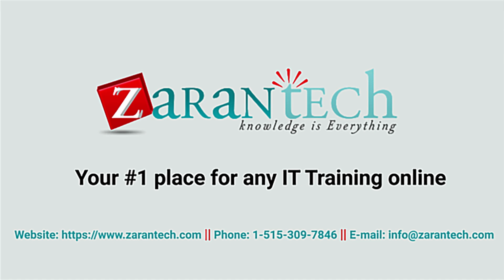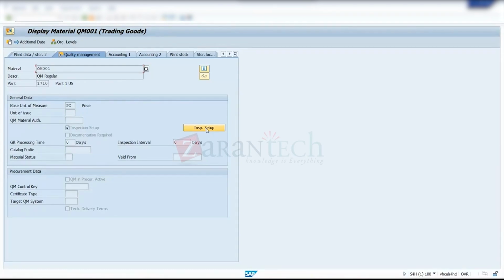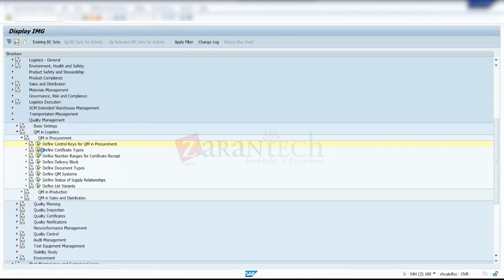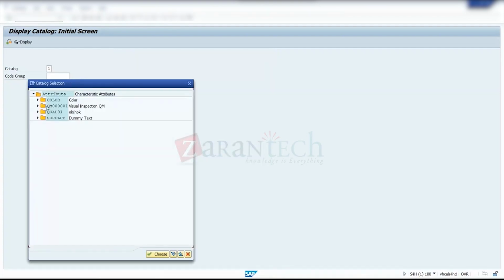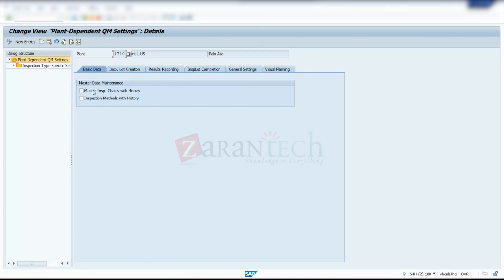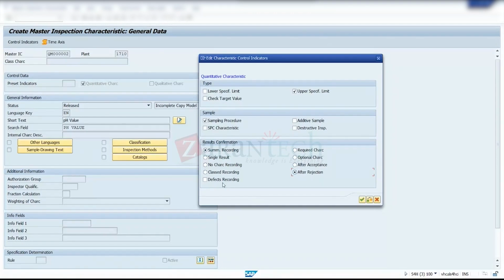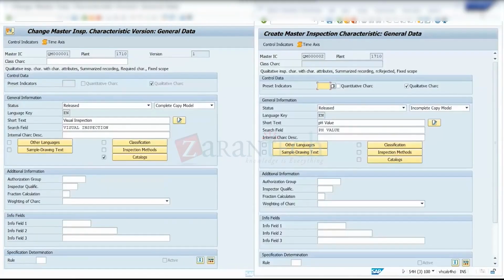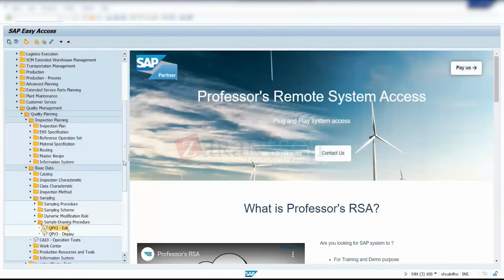Introduction to SAP QM (Quality Management) Training | ZaranTech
Welcome to our "Introduction to SAP QM (Quality Management) Training" video! In this video, we'll take a deep dive into SAP QM, a powerful tool for managing quality in businesses. Whether you're new to quality management or looking to enhance your skills, this video is for you. We'll explore the basics of SAP QM, how it helps businesses maintain high-quality standards, and its significance in various industries.

✅ What is SAP QM (Quality Management)?
SAP QM, or Quality Management, is a module within the SAP ERP (Enterprise Resource Planning) system that focuses on ensuring product quality throughout the manufacturing process. It provides tools and functionalities to manage quality-related processes, inspections, and certifications across various industries.

✅ About the SAP QM (Quality Management) Training?
SAP QM (Quality Management) Course is designed to provide learners with a comprehensive understanding of quality management processes in the SAP system. The course covers the entire spectrum of quality management processes, including planning, inspection, and control, as well as quality certificates and reporting.

✅ Benefits of this, SAP QM (Quality Management) Training-
👉Understand the fundamentals of quality management in the SAP system.
👉Configure SAP QM for various quality management processes, such as quality planning, inspection planning, and control.
👉Create and maintain quality certificates, manage inspection results, and generate reports.
👉Integrate SAP QM with other SAP modules, such as Materials Management (MM) and Production Planning (PP).

✅ Features of  SAP QM (Quality Management) Training-
👉 Course Duration - 38 Hours
👉 Assessments
👉 Lab Documents
👉 Certification Q & A
👉 Course Completio34ificate
👉 E-Books
👉 Certification Guides
👉 Configuration Docs
👉 Cheat Sheet